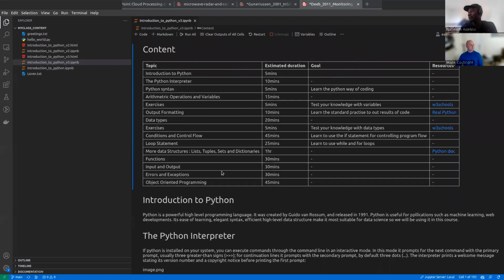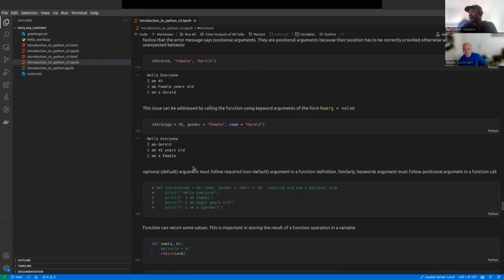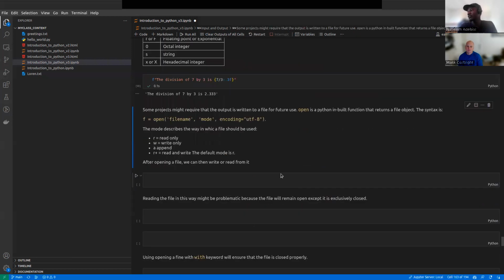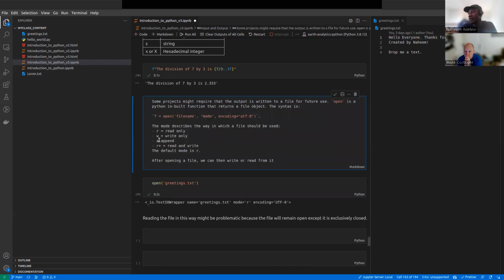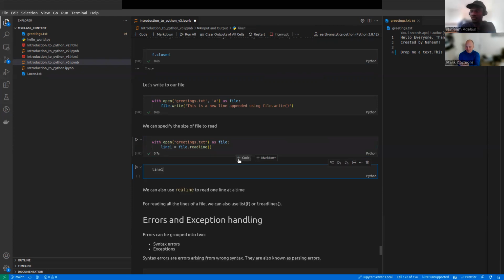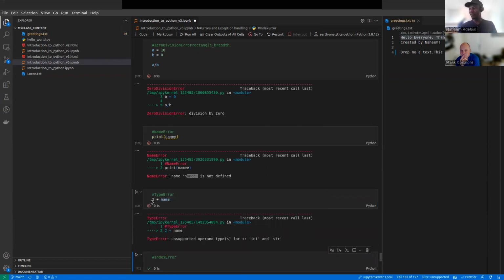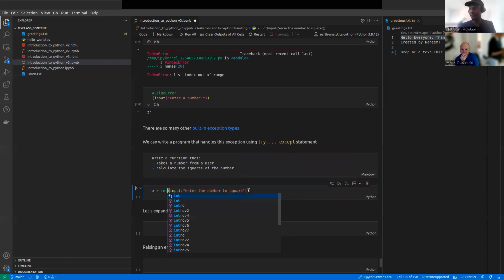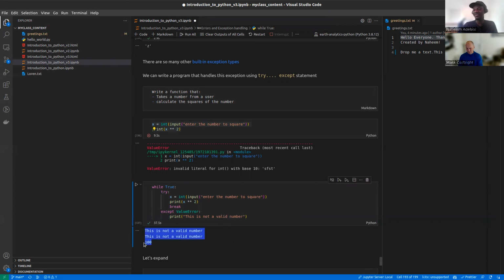Introduction to Python v4 - inputs and outputs, exceptions and errors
The fourth part of a series of python playlists. Topics covered include inputs and outputs, exceptions and errors